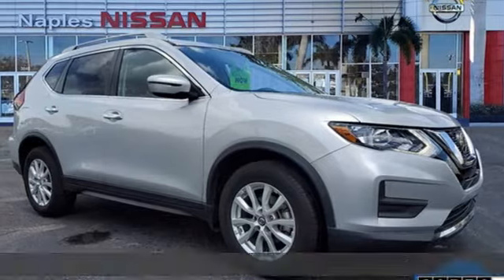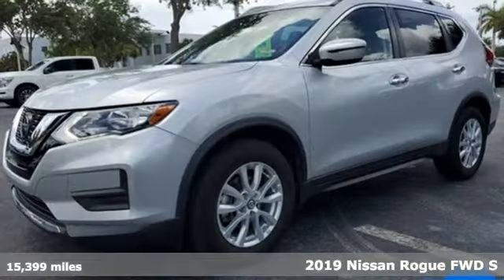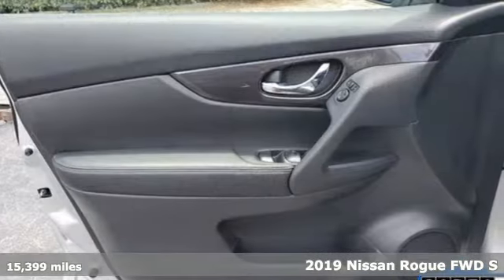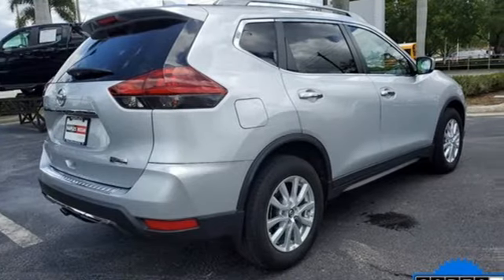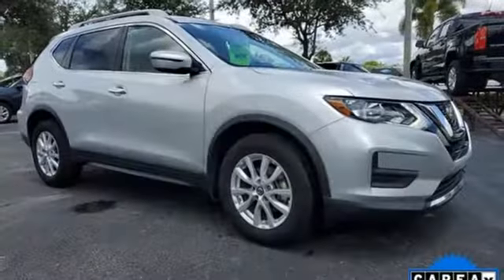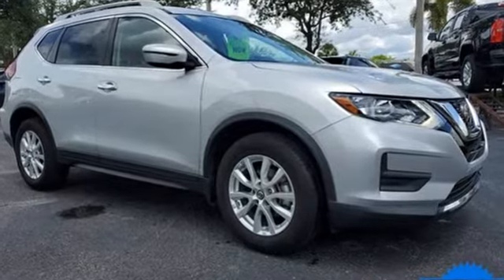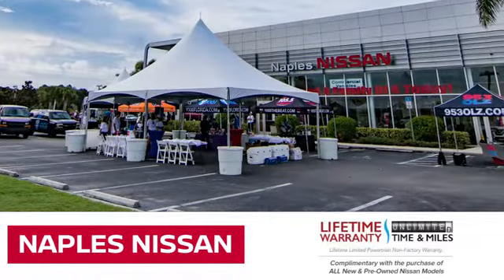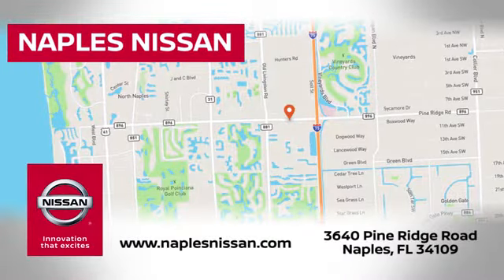Used 2019 Nissan Rogue Naples, FL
Year: 2019
Make: Nissan
Model: Rogue
Trim: S
Engine: 2.5L I4 DOHC 16V
Transmission: CVT with Xtronic
Color: Silver
Interior: Charcoal
Mileage: 15399
Stock #: P4902
VIN: 5N1AT2MT0KC800404

Address:
3640 Pine Ridge Rd,